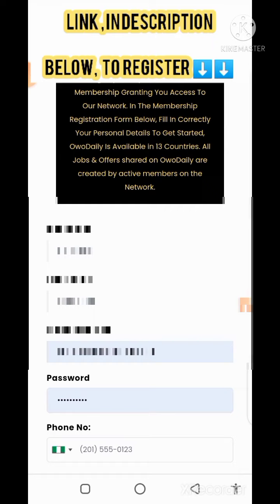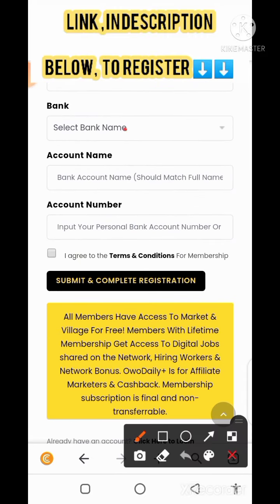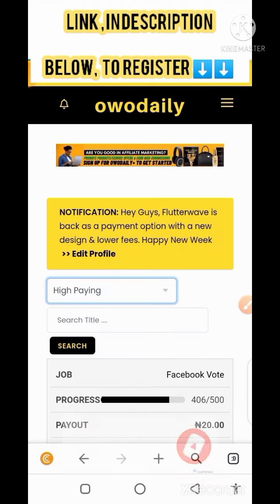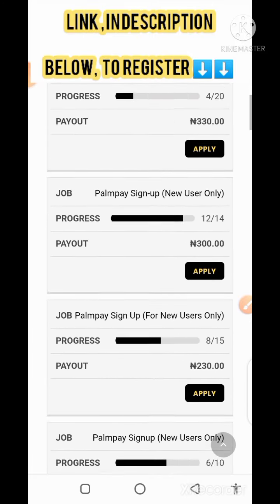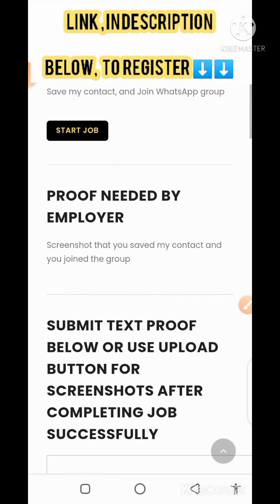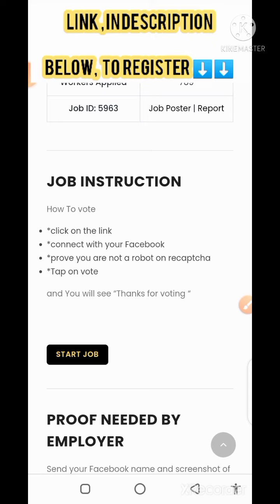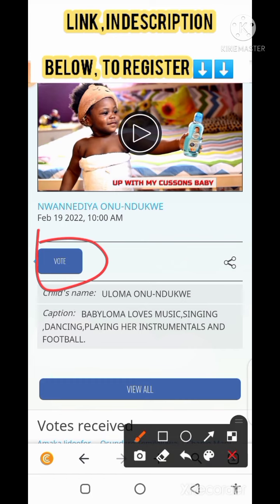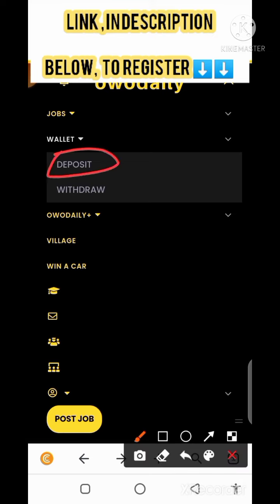how to earn free money online doing little jobs Owodaily owodailypayment 💰💰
Sign Up For Owodaily